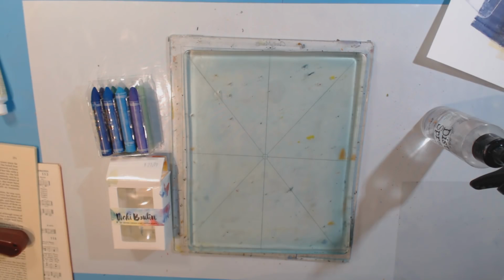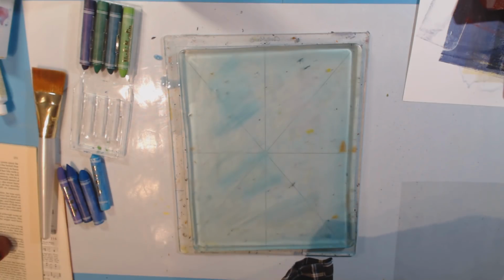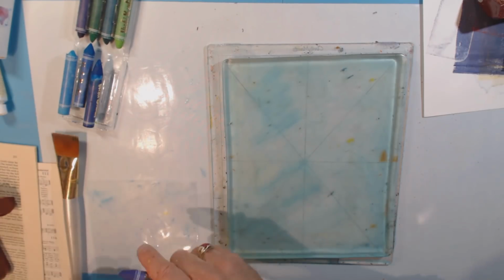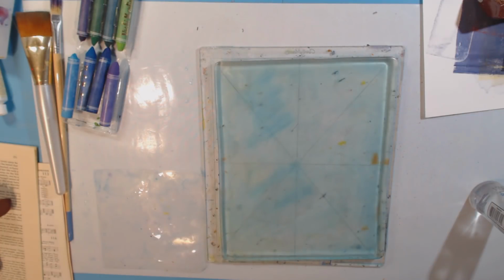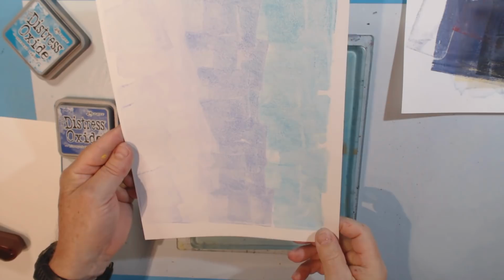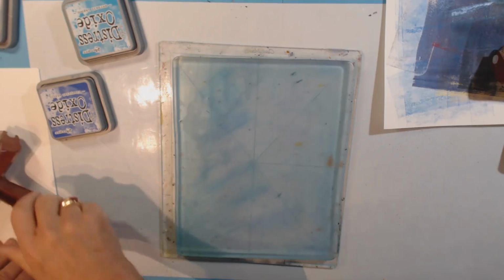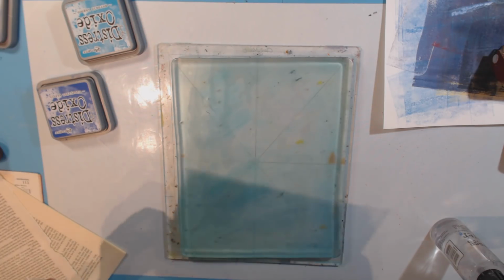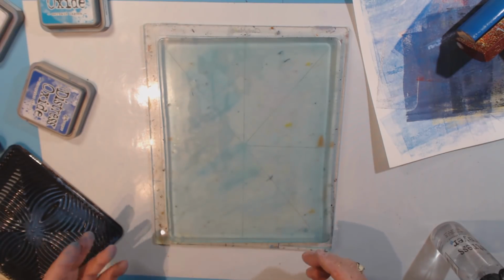Bland Designs-CRAP#26 More Experiments with Geliplates, VickiBoutin Crayons and Oxide Inks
Using Vicki Boutin Crayons and Oxide Inks for printing with Geliplates.